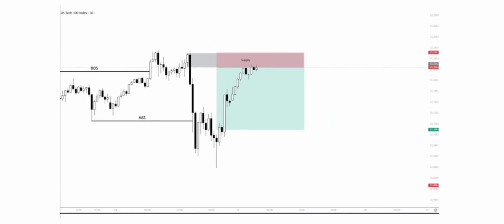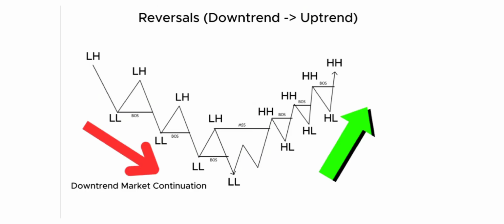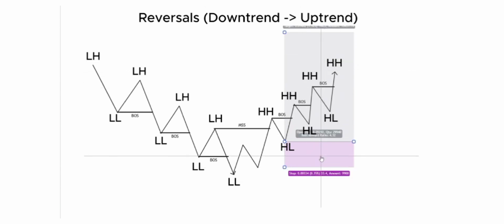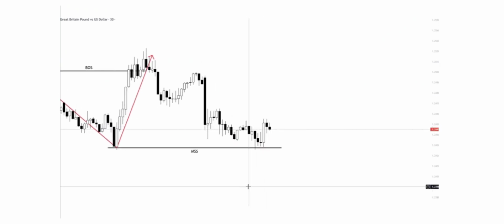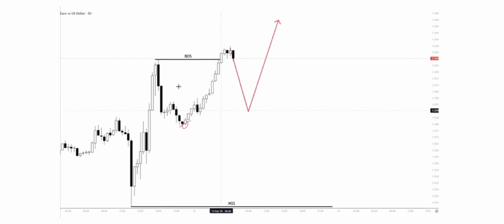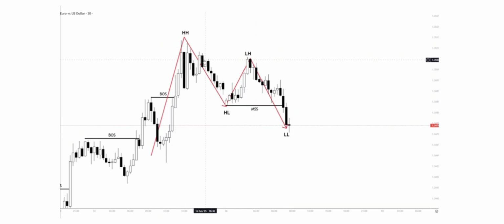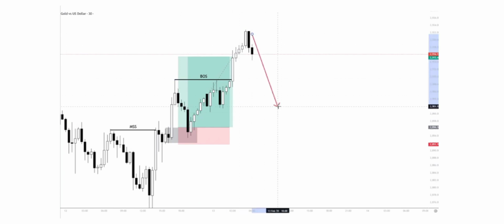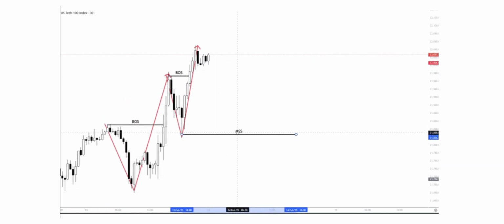Why Everything Is Getting More Expensive (Price Structure Explained)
Have you noticed that everyday items—from groceries to gadgets—are getting more expensive? In this video, we dive deep into why prices are rising and what’s really driving the cost of living higher.

We’ll break down:
✅ Inflation and how it affects your wallet
✅ Supply chain issues and global disruptions
✅ Corporate pricing strategies and hidden markups
✅ What you can do to manage your budget better

Understanding how prices are structured can help you make smarter financial choices and stay ahead in an increasingly expensive world.